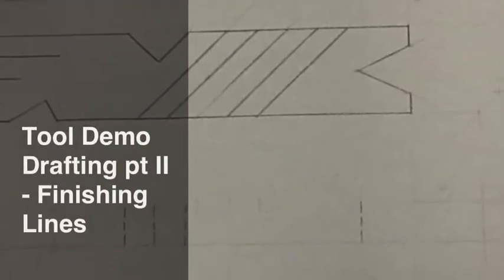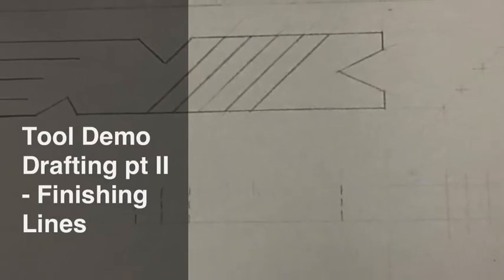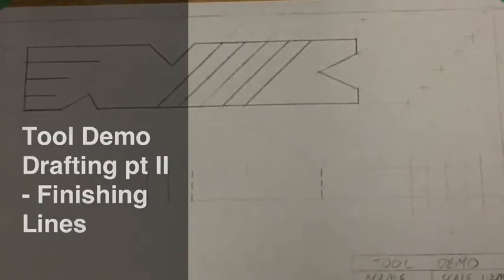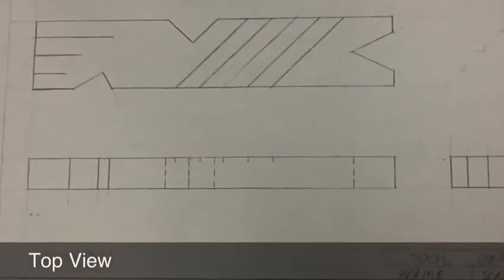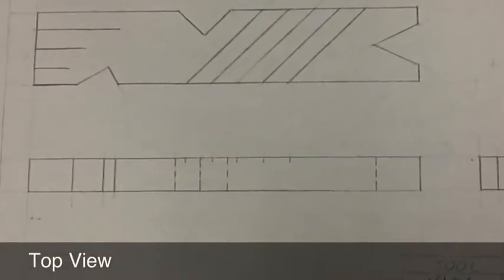Tool Demo Drafting pt II